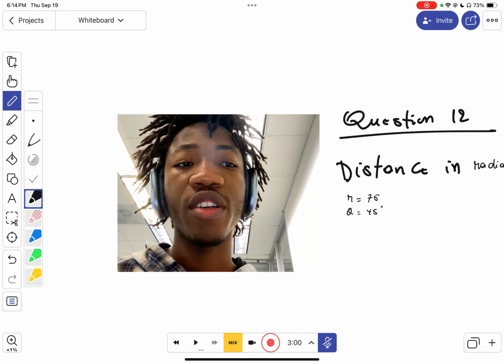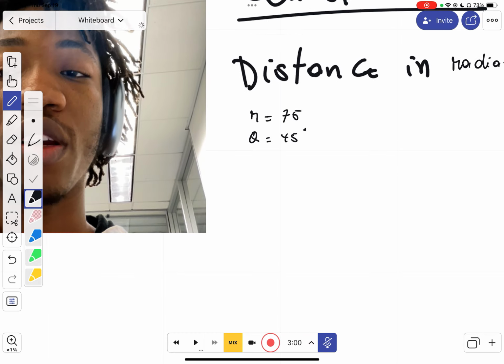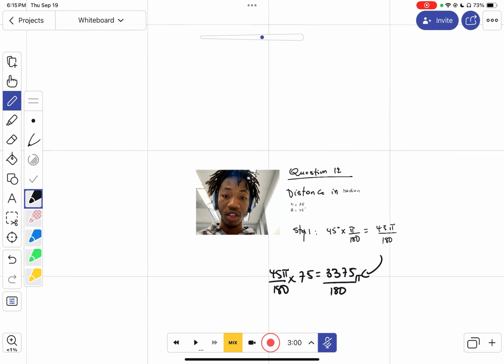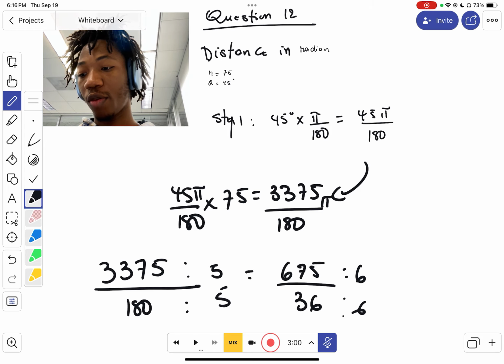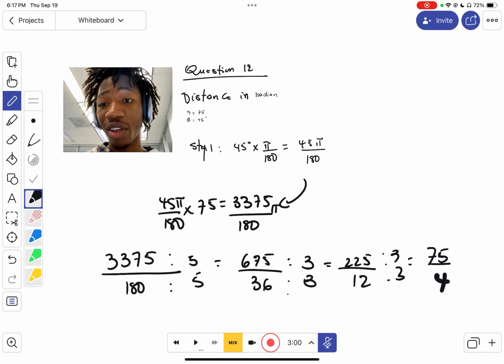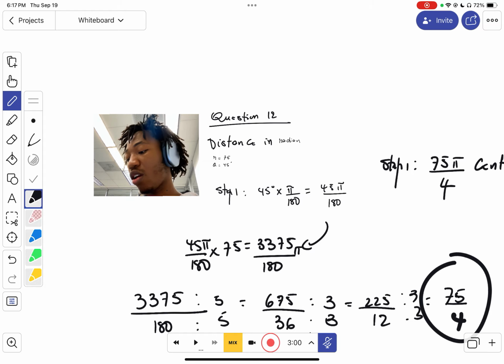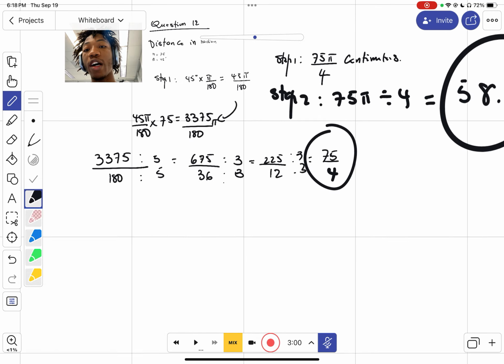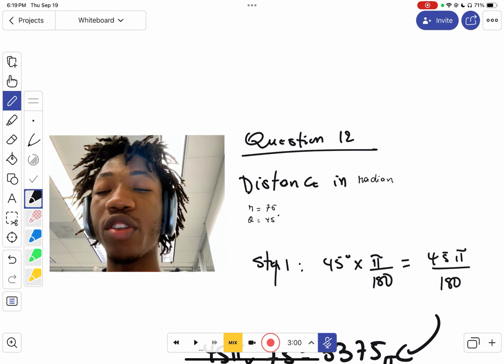September 19, 2024